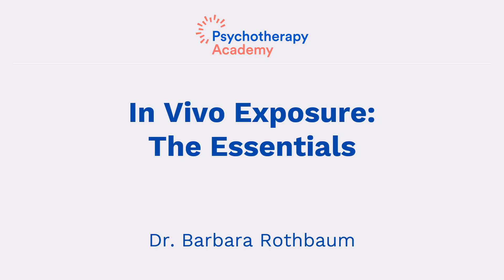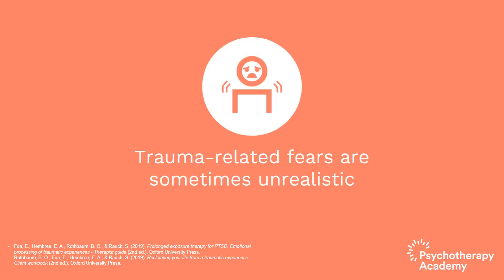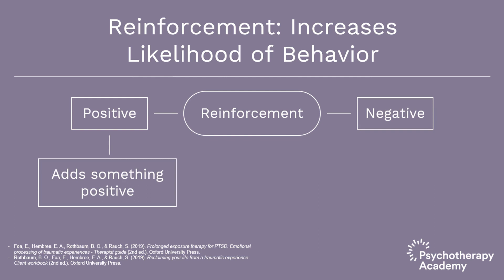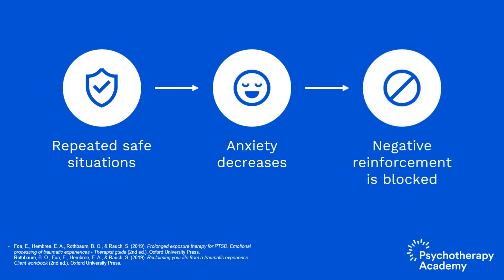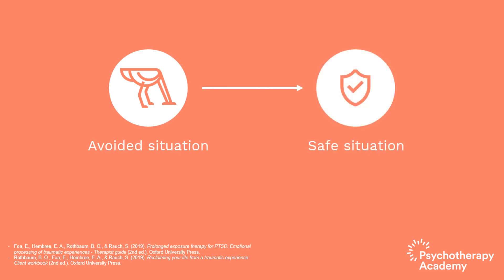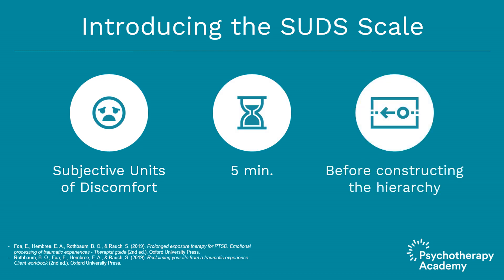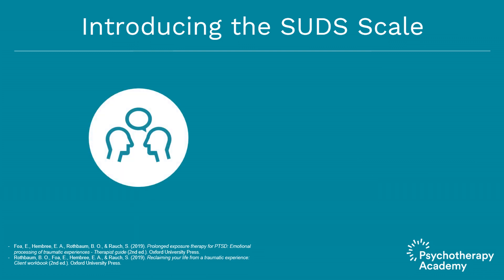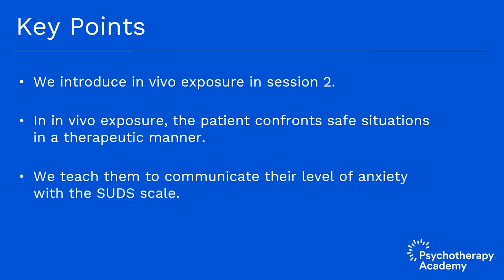In Vivo Exposure Therapy for PTSD: The Essentials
Exposure helps clients to confront safe situations that they've been avoiding in a therapeutic manner while monitoring their anxiety levels.

In this presentation, Dr. Barbara Rothbaum explains how to help patients confront situations that they’ve been avoiding in a therapeutic manner.

Here are some highlights we’ve extracted from this video:

1. We introduce the in vivo exposure in session 2, beginning with the rationale.
2.  In in vivo exposure, we help the patient confront realistically safe situations that they’ve been avoiding in a therapeutic manner so that something changes.
3.  We teach them to communicate their level of anxiety with the SUDS scale (Subjective Units of Discomfort) on a 0 to 100 scale, in which 0 represents no anxiety and 100 represents panic level anxiety.

Level up your clinical practice with Psychotherapy Academy! Designed exclusively for mental health clinicians, our e-learning platform offers practical tips, strategies, and CE credits. Join us now and enhance your skills.

Learn more about Prolonged Exposure Therapy and earn 7 CE credits